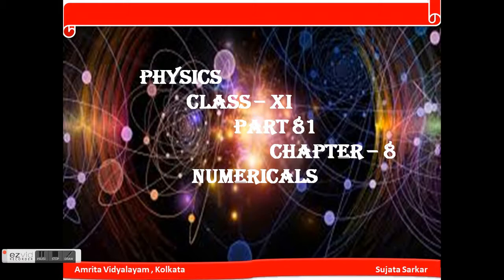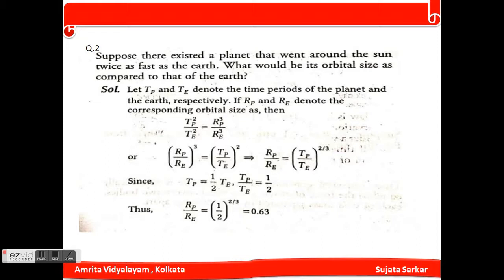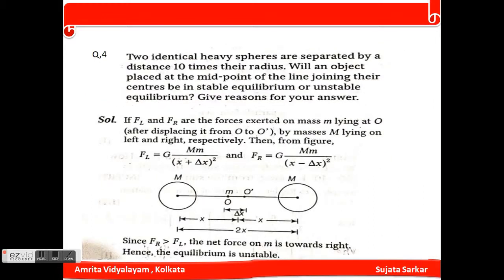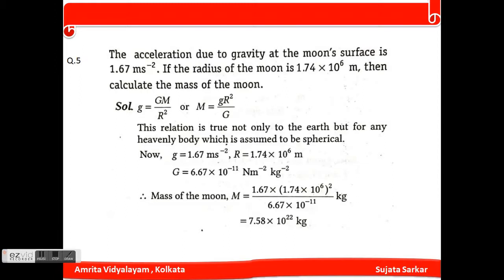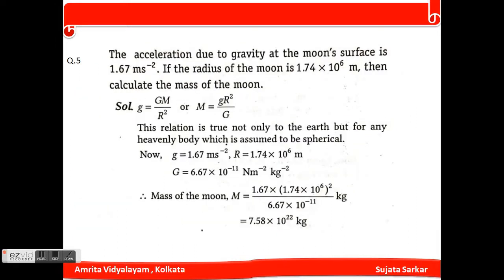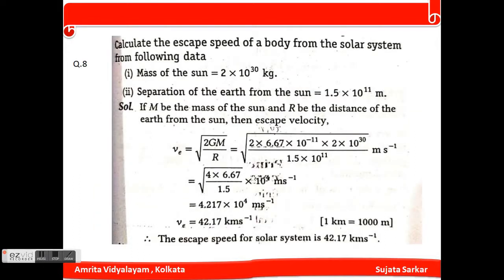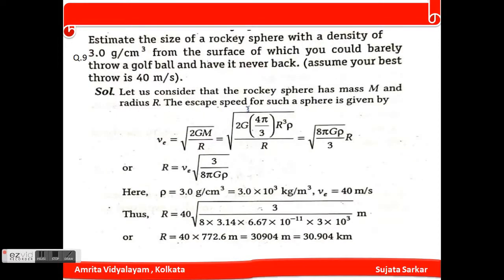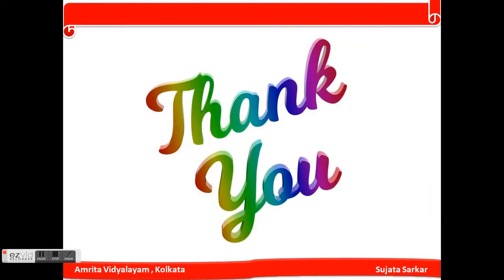Physics class XI part 81 Chapter 8 revision (numerical)